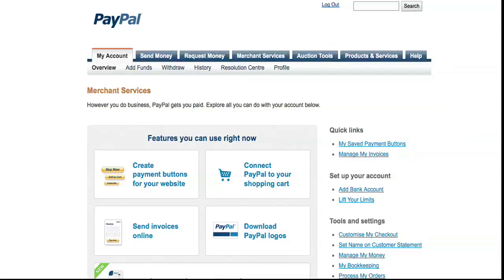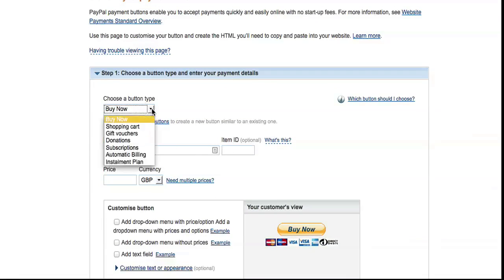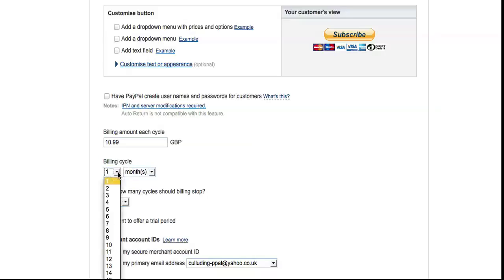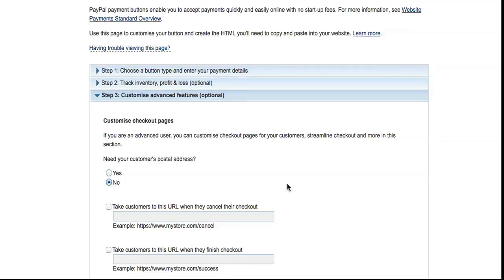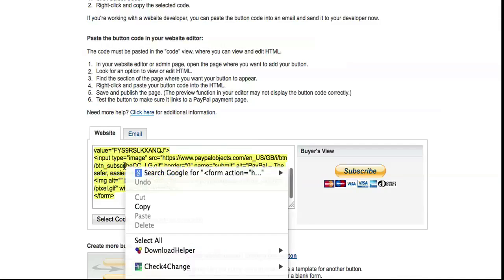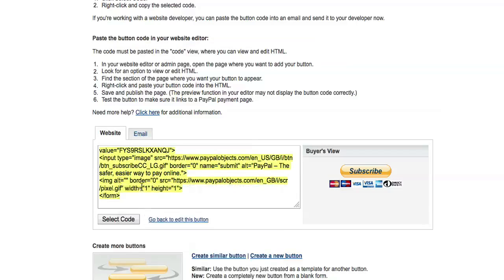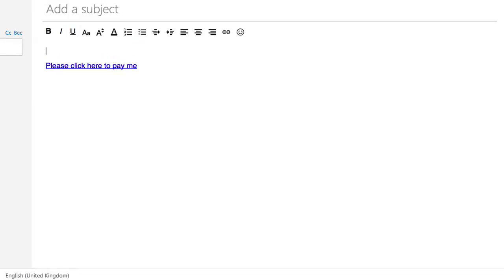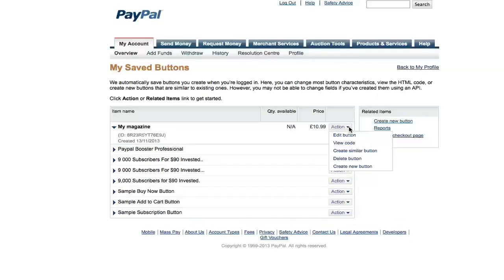How to insert a Paypal payment link into a Hotmail email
A quick video to show the basics of setting up a recurring Paypal payment link in a Hotmail email.